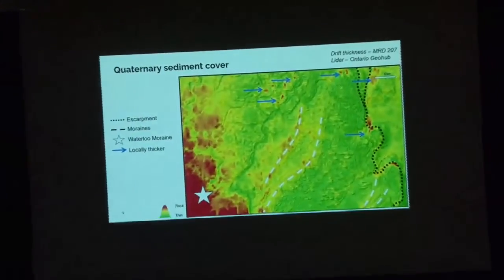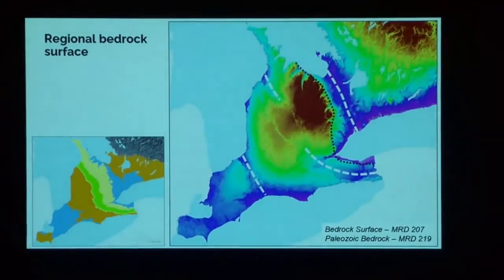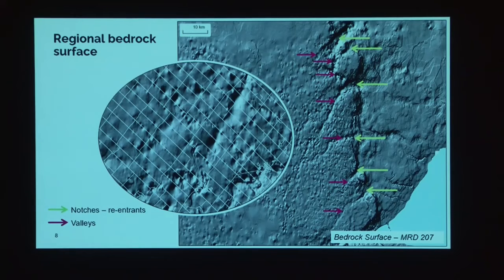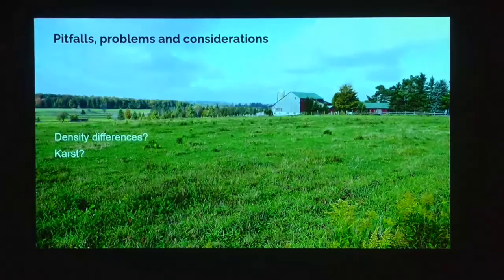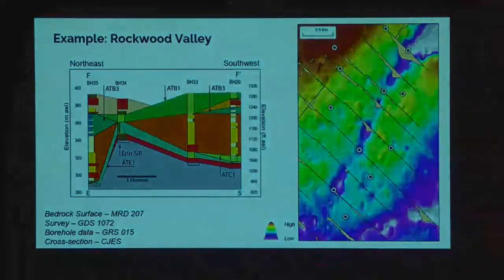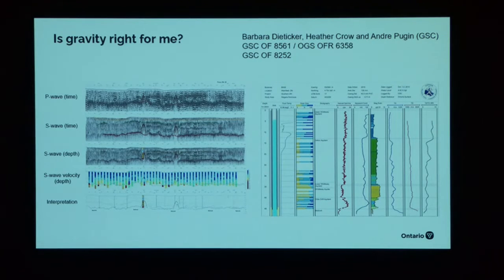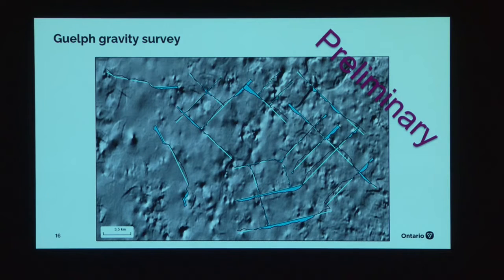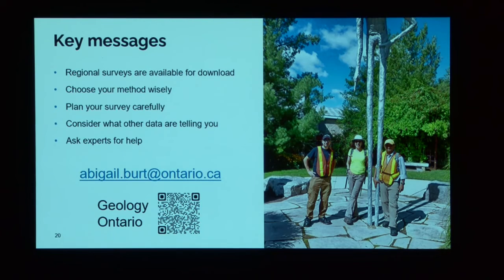Burt: Getting Gung Ho for Gravity in Guelph